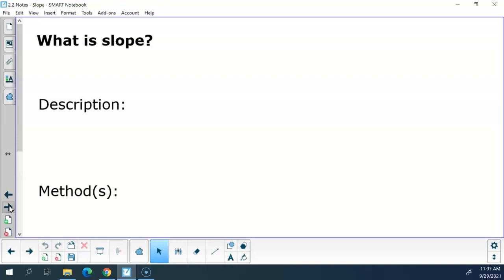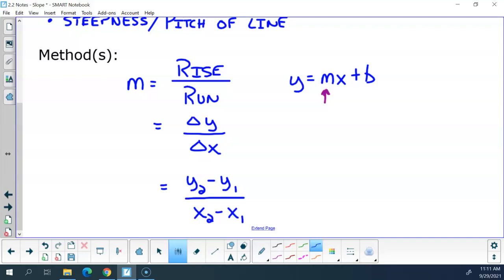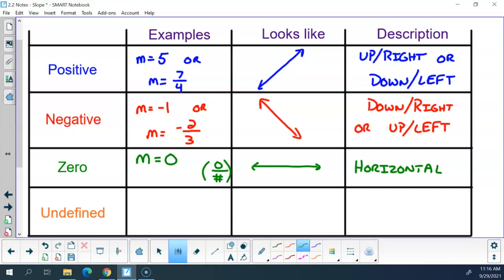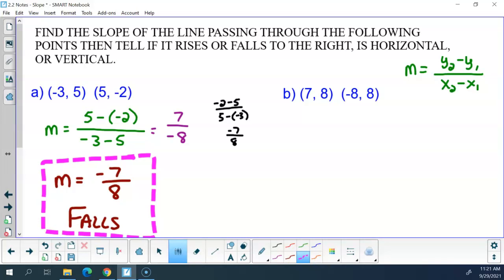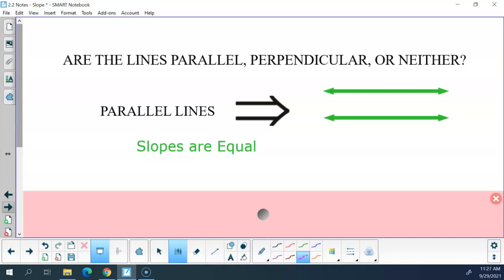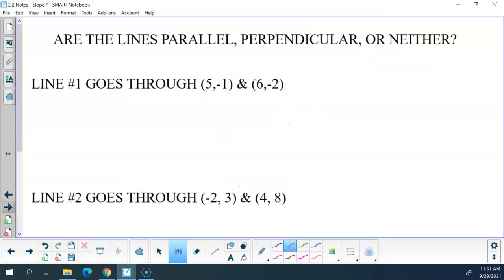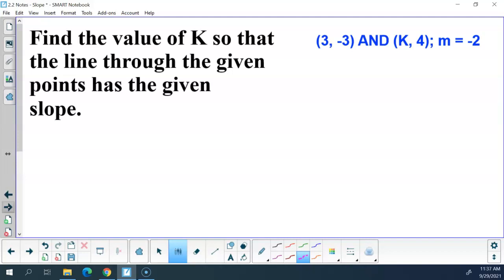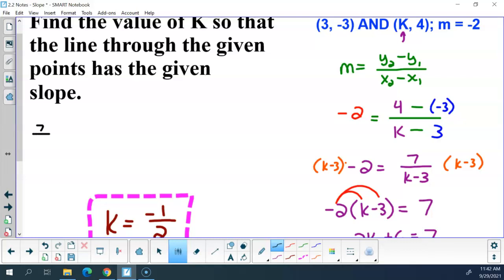W Sept. 29 - 2.2 Notes